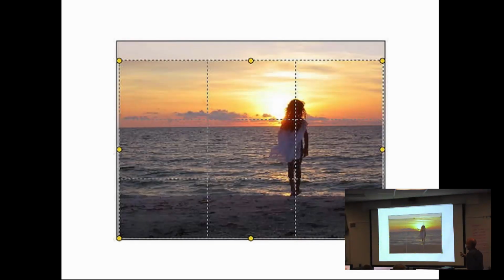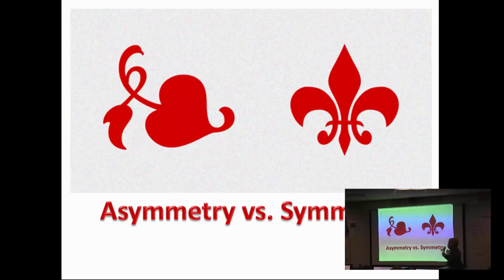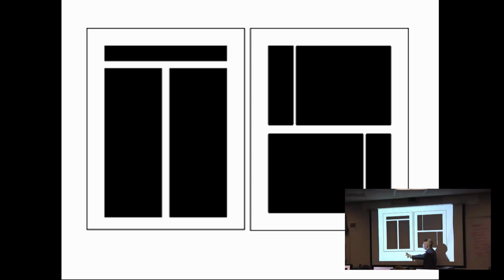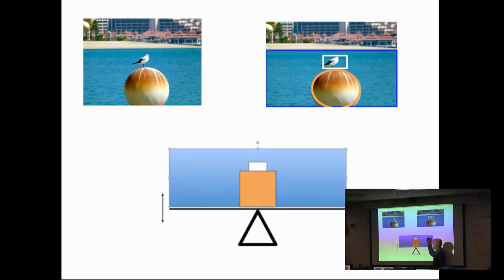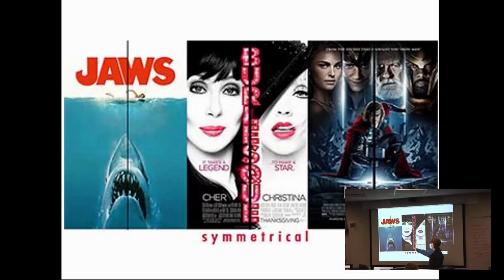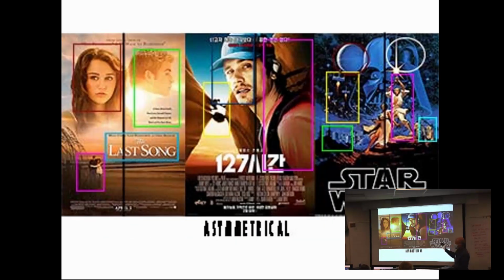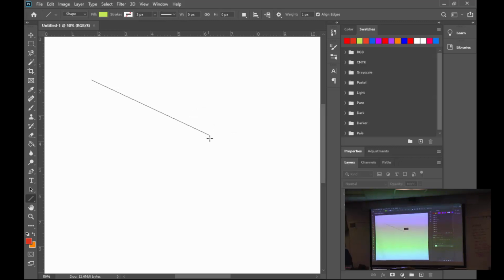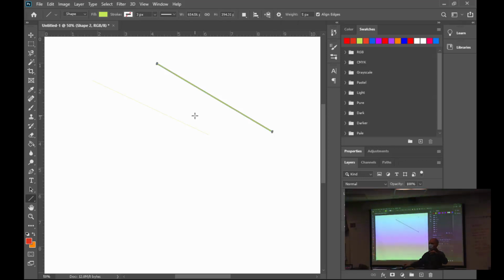Design Layout - Symmetry, Asymmetry, Rule of Thirds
Digital Media Design Layout -  Symmetry, Asymmetry, Rule of Thirds